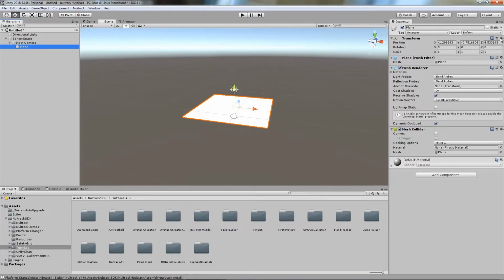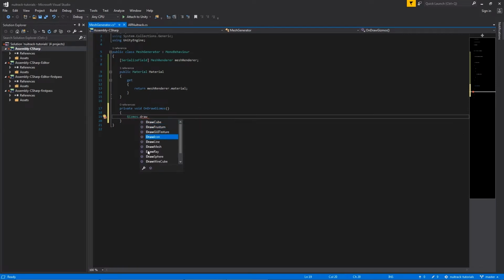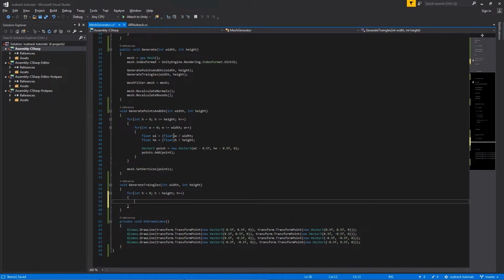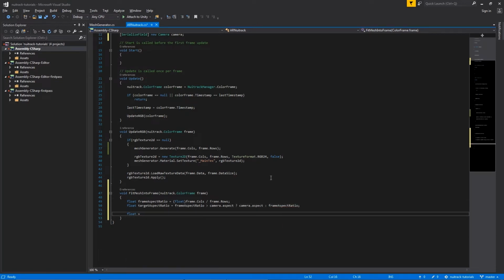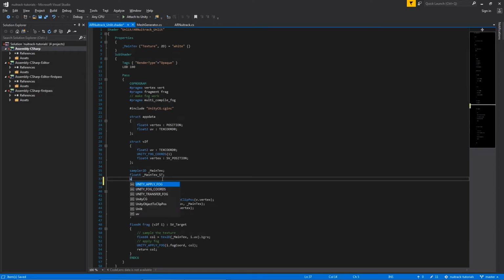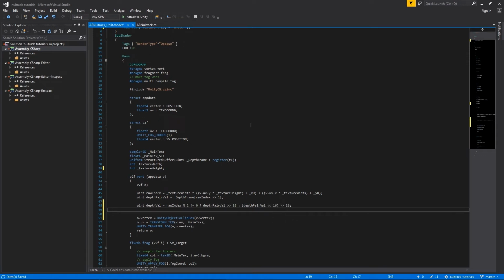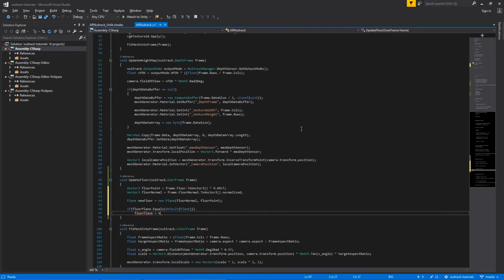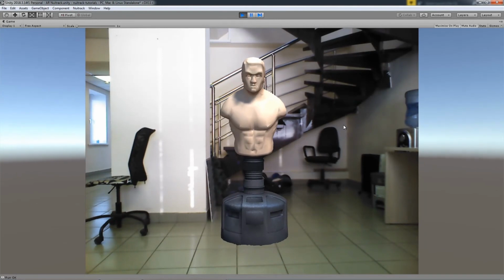Nuitrack | Video tutorial #5: HOW TO CREATE AN AR BOX GAME on UNITY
In this tutorial, we will learn how to overlap 3D objects in depth. In this project we will implement the basic augmented reality mechanics using Nuitrack. You can find a finished scene with an extended version of this tutorial in Nuitrack Package.

Please note: to create this project with Nuitrack and any supported sensor without a time limit, you will need to purchase the Nuitrack license